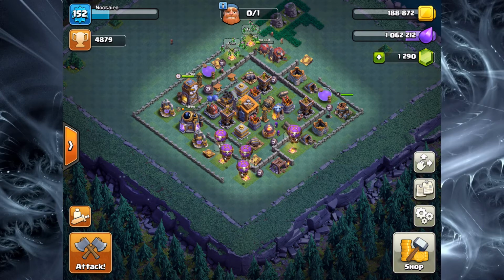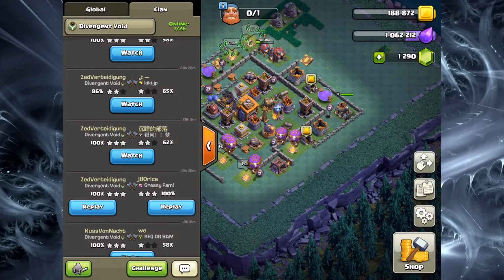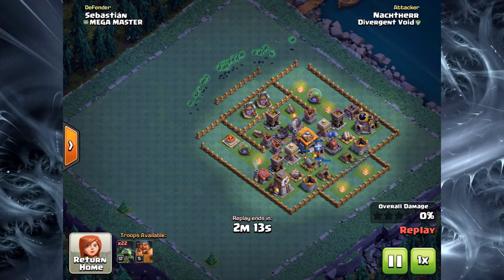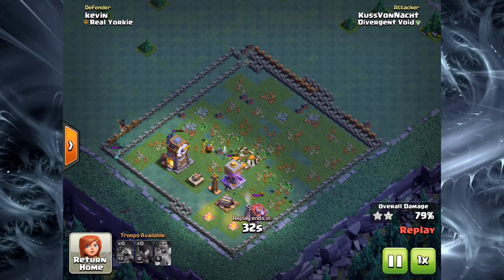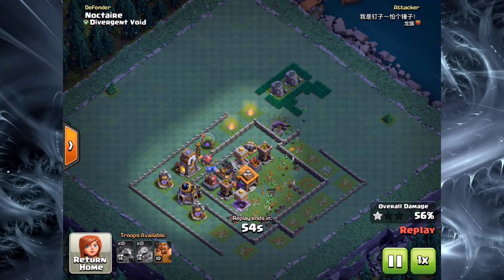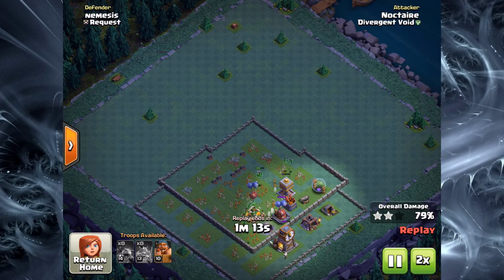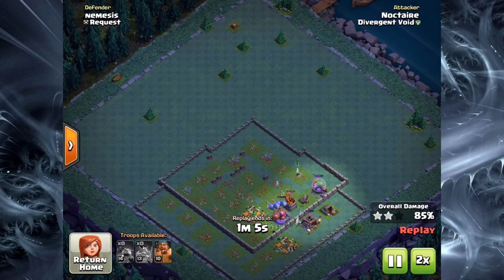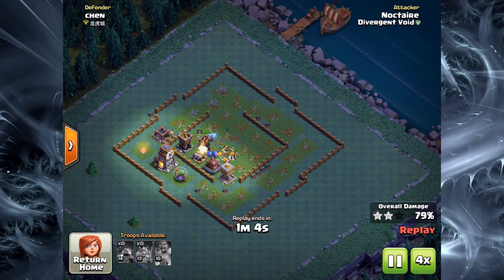CoC BB - When Air Attacks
The big Battlefest event has been going on for about 5 days now and I've been doing literally over 100 attacks each day!  Today, I thought I'd share some recent air attacks from games including Mitch, Beta Drags, Baby Mitch, Minion Drops, and Mass Beta Minions.  I also have a couple of BH6 vs BH7 wins to share too!

NOTE: Video and audio glitches around 18 minutes, clears a couple minutes later, then glitches again later in the video. This hit the Minion Drops videos, so I uploaded some more. They're on "When Air Attacks Part Deux" at.